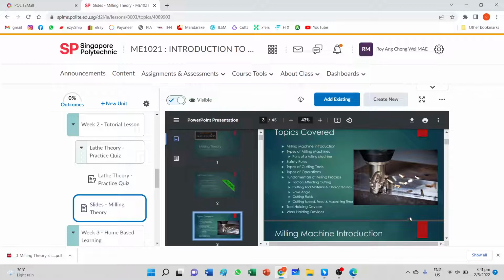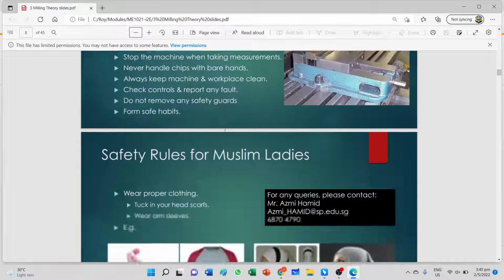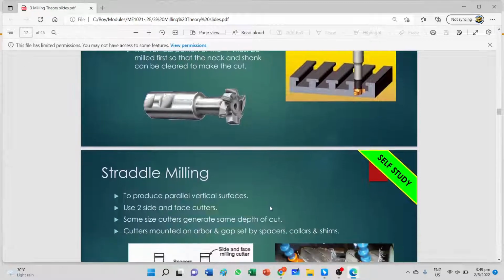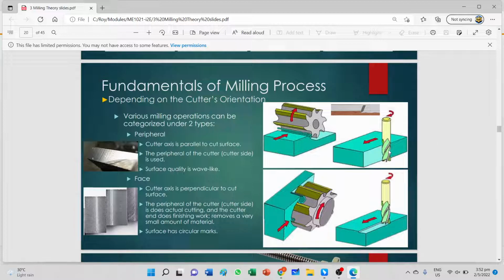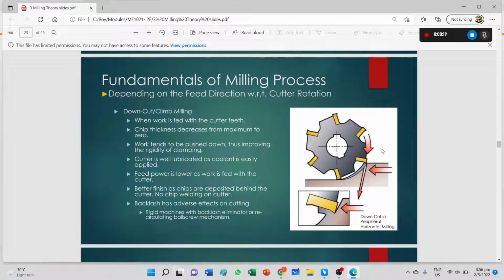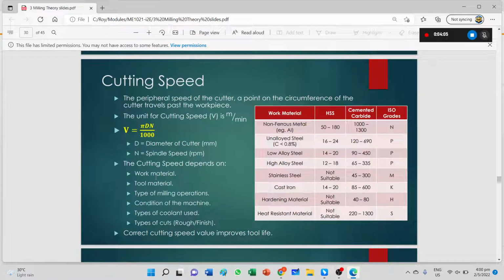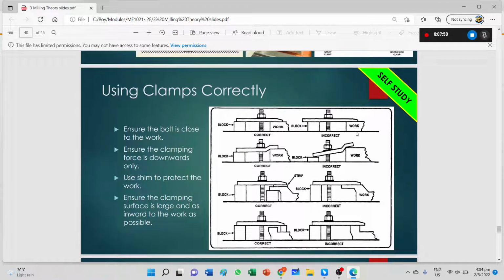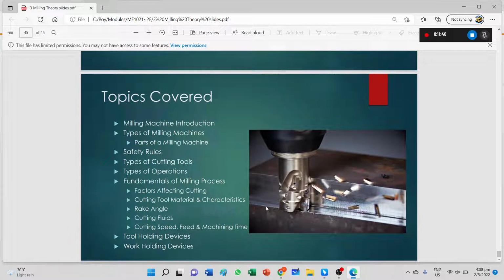Week3 Tutorial i2e